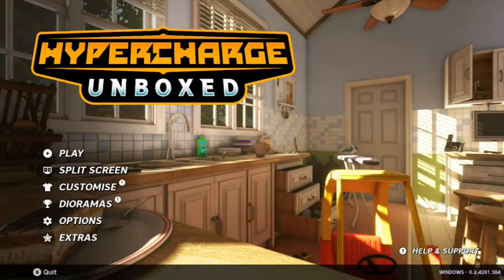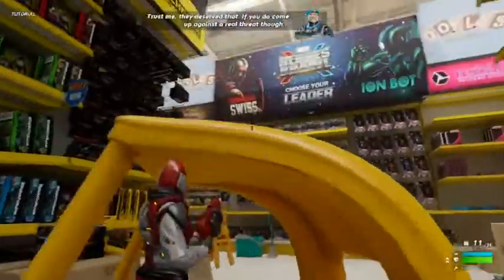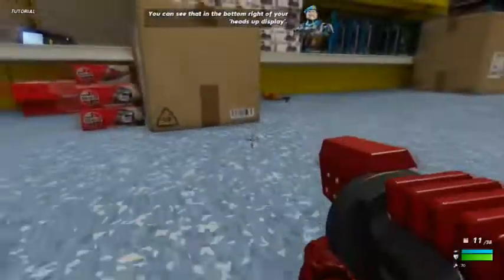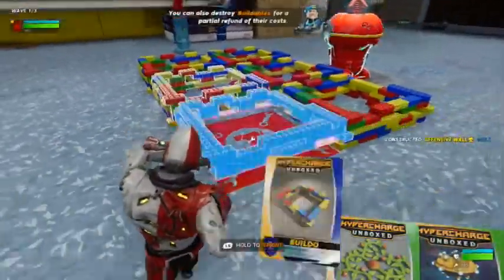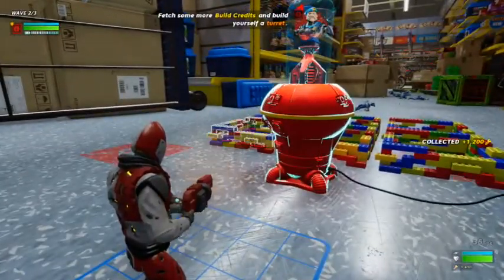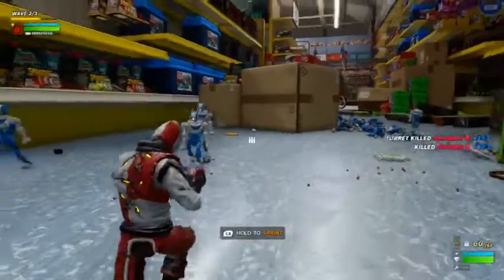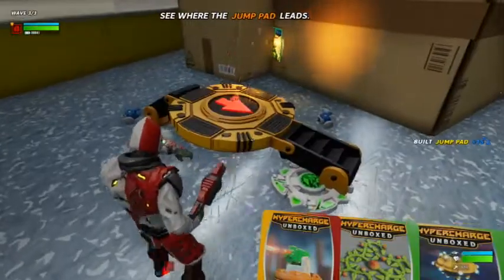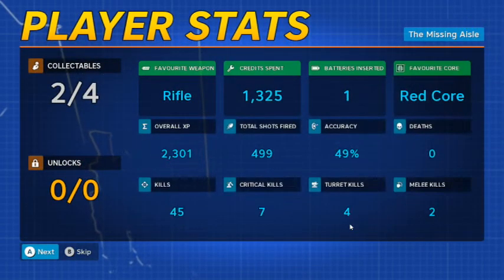Hypercharge Unboxed Tutorial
Going through the Tutorial for the game Hypercharge Unboxed which I came across on a Facebook Ad & instantly became intrigued by.

Links: